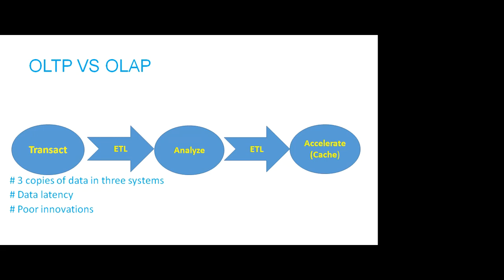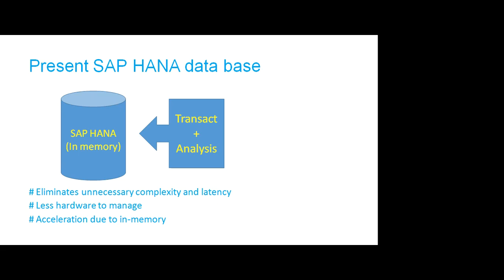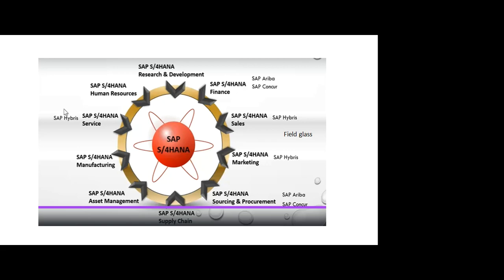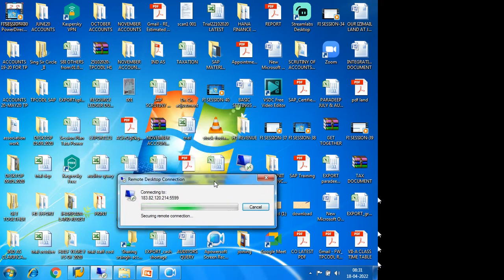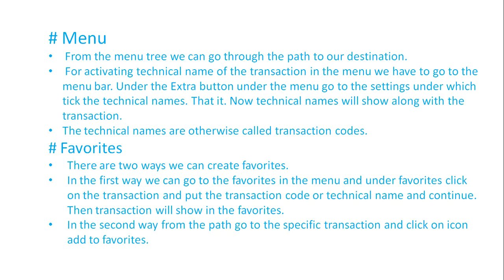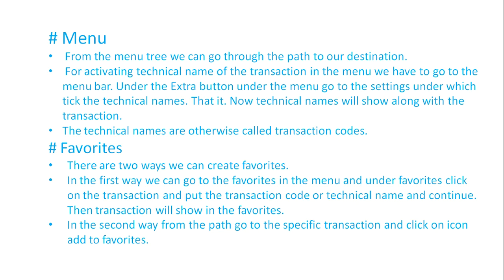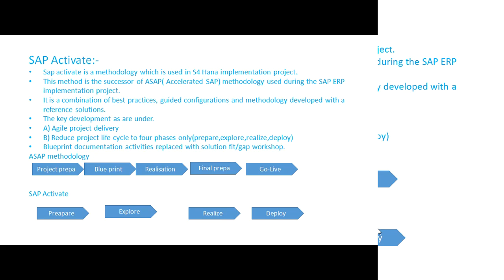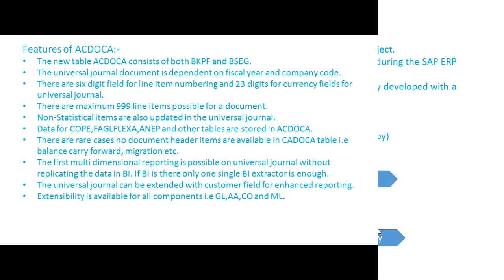SAP course || Season -1 || Buy now all the classes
buy link :-